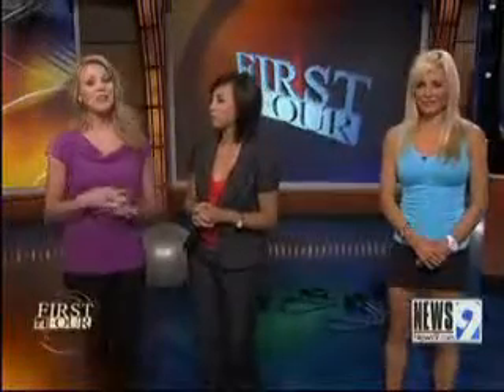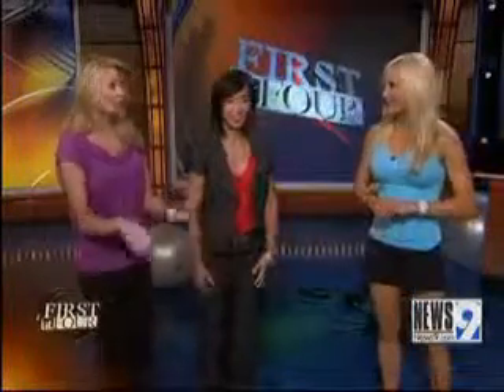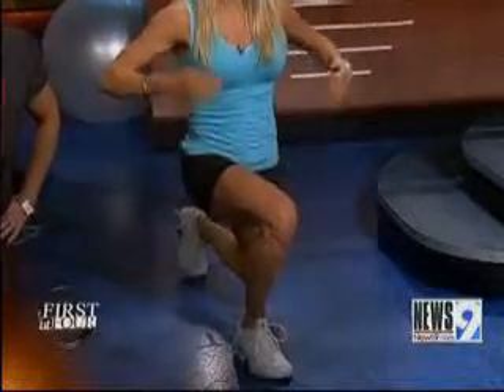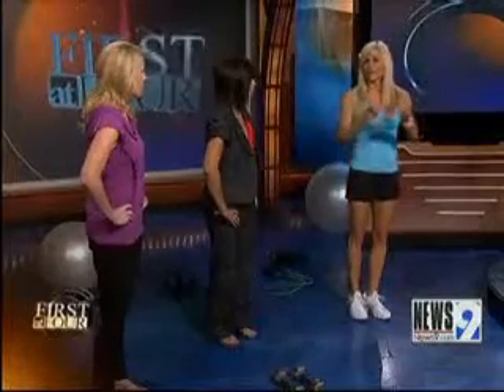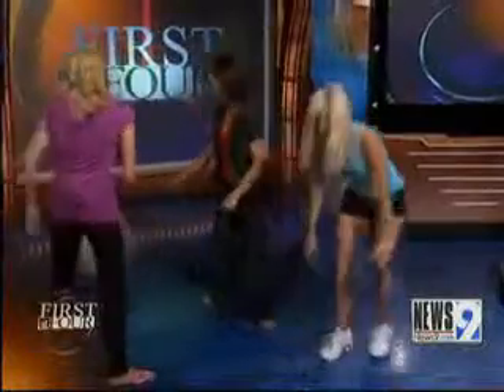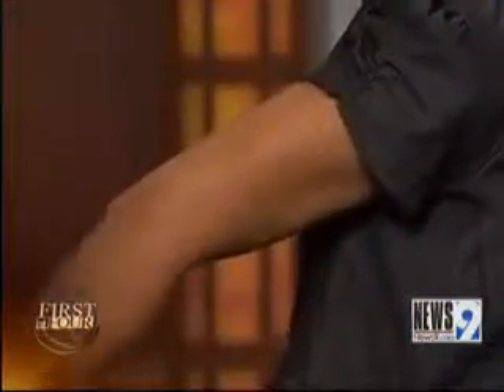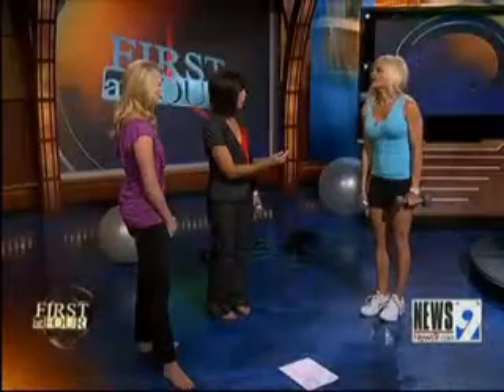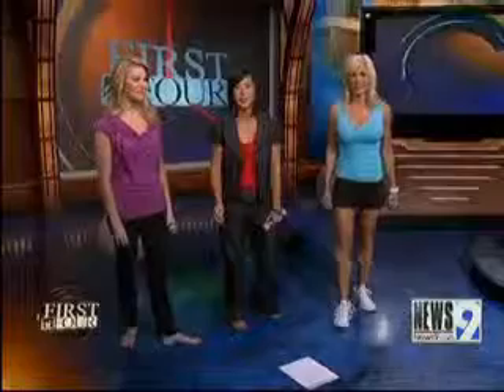Fit Friday: Training Basics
It&#39;s Fit Friday, every week get tips to help you get in shape or shed a few pounds. Today we&#39;re starting with the basics with trainer and nutritionist Jill Howl.